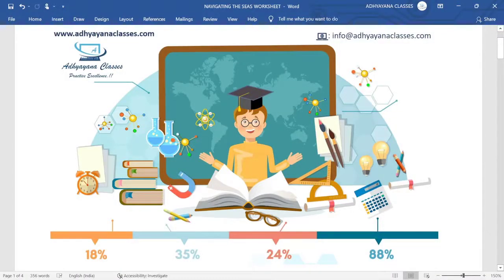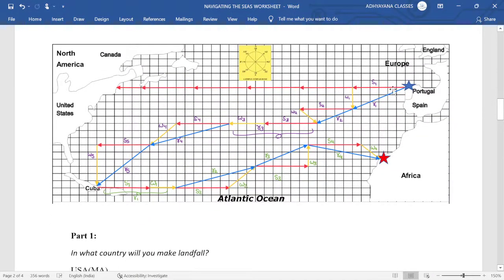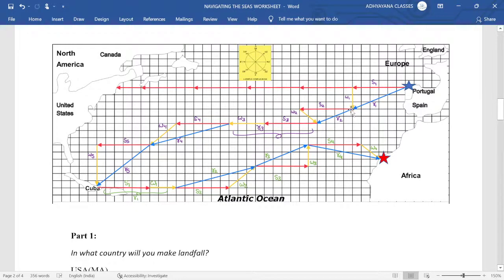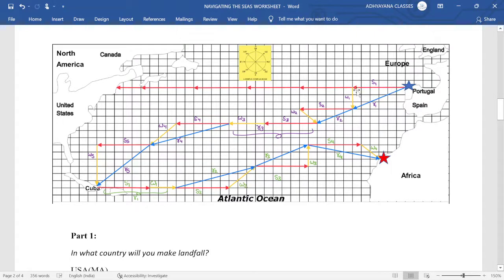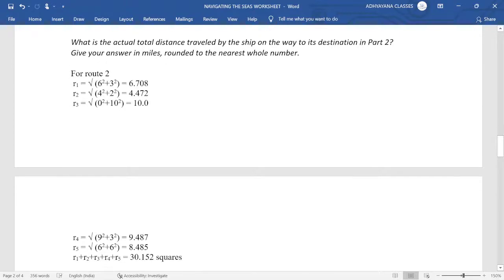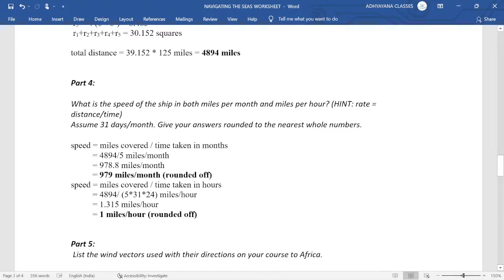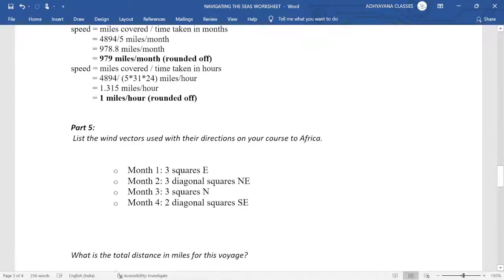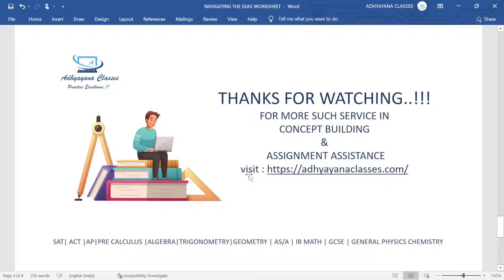NAVIGATING THE SEAS DEAD RECKONING PRE CALCULUS FINAL VECTORS ASSIGNMENT US CANADA CURRICULUM MATH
Welcome to Adhyayana Classes , we are here to help you in concept building, understanding entire course and assignment assistance for your subjects. Reach out to  us for SAT MATH IB MATH GCSE IGCSE ICSE CBSE AS/A LEVEL ACT AP AB & BC CALCULUS GENERAL AND AP PHYSICS CHEMISTRY , CODING AND LANGUAGE C++ C JAVA DATA STRUCTURE DBMS HIGH SCHOOL PRE CALCULUS ALGEBRA TRIGONOMETRY GEOMETRY  AUSTRALIAN CURRICULUM STANDARD ADVANCED EXTENSION MATH. We also offer one to one personalized sessions on all these course .

Introduction/Background
Ancient sea captains used dead reckoning to keep their ships on course throughout their voyages and figure out where they were going. Do you think that they followed the sun, the shoreline or even the stars? Yes, they did. However, by knowing the speed, time, and course of their travel, they could determine where and approximately when they would arrive.
Columbus—and most other sailors of his era—used dead reckoning to navigate. Starting from a known point, such as a port, a navigator measures out the course and distance from that point on a chart, pricking the chart with a pin to mark the new position. These early navigators used math to help them find their way and stay on course when wind, current and other factors affected their journeys. Unfortunately, Columbus never reached the destination where he thought he would end up. Why do you think that happened?
Dead reckoning is the process of navigation by advancing a known position using course, speed, time, and distance to be traveled. In other words, figuring out where you will be at a certain time if you hold the speed, time, and course you plan to travel.
Figure 1. Graphical illustration of a vessel's voyage using vectors.
The course is the direction you intend to steer the vessel. For this exercise, the "course" is always due west. The track that is actually followed can be very crooked due to wave action, current, wind, and the person responsible for steering the vessel. The "course made good" is the course that was actually traveled.
Vectors give us a graphical method to calculate the sum of several simultaneous movements. If movement is affected by only one variable (represented by vector A or B), then a vessel would arrive at the end of that vector. If movement is affected by two variables (represented by the sum of A and B), then a vessel's final position can be found by linking the two vectors together.
Figure 2. Vectors illustrate the final position of vessel's voyage.
Follow the assignment instructions and review the rubric: